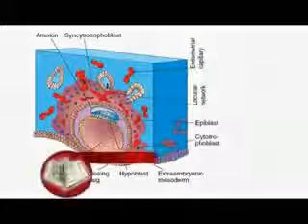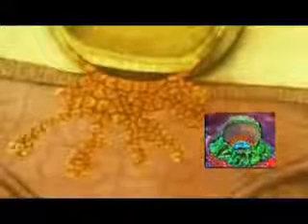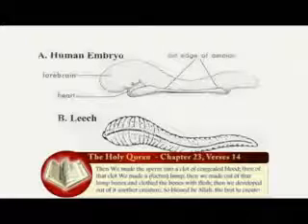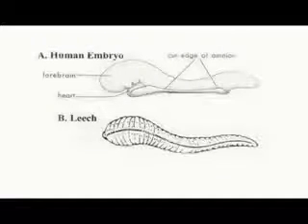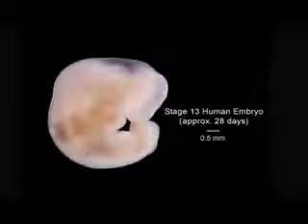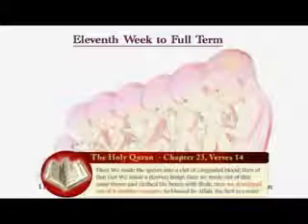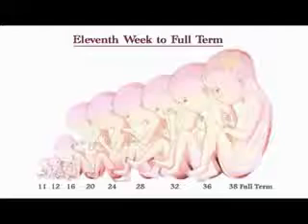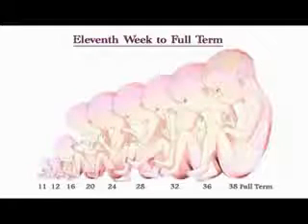Non-Muslim Scientists confirm Qur'an to be the word of Allah (Almighty God) 2 of 5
~*~ Please share and re-upload it on your channels ~*~